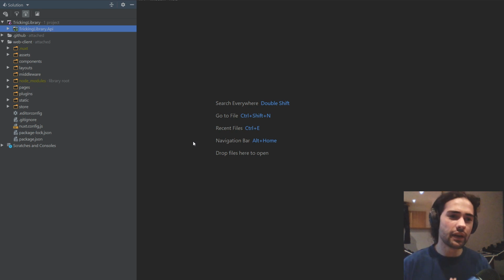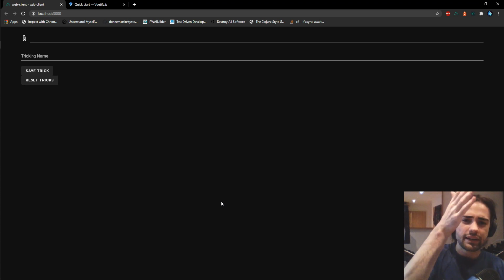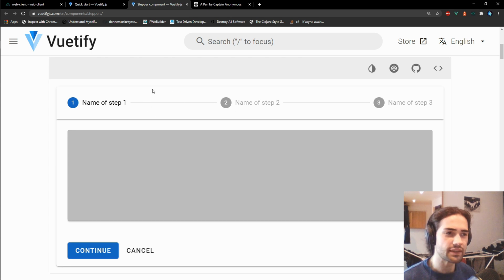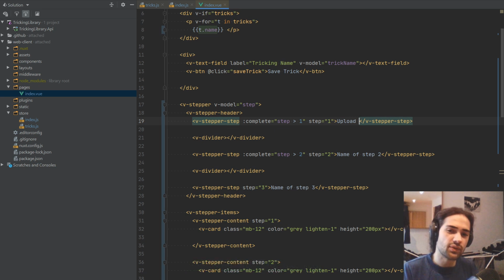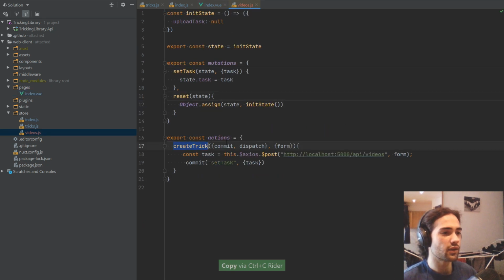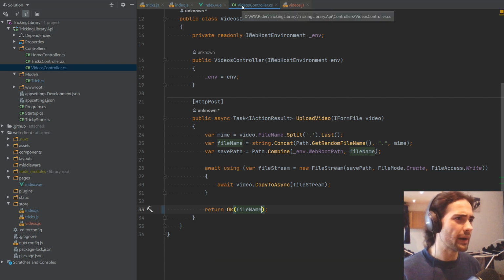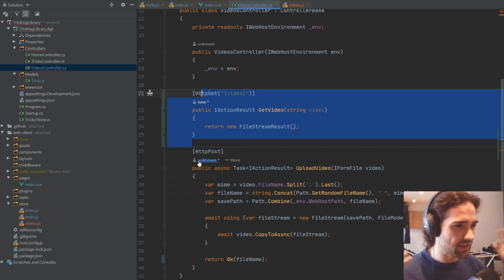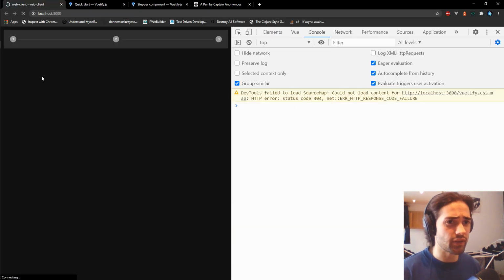ASP.NET Core, Nuxtjs, Vuetify - Streamline Video Uploads - Tricking Library Ep5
In this tutorial we: learn how to use the nuxtjs axios module, streamline our video upload process and stream videos from the controller.

Rider trial extension:
1. Code: RD5K9-4TXXW-KMV3G-NYWSF-3ZSTP